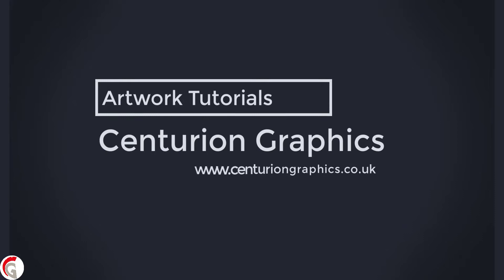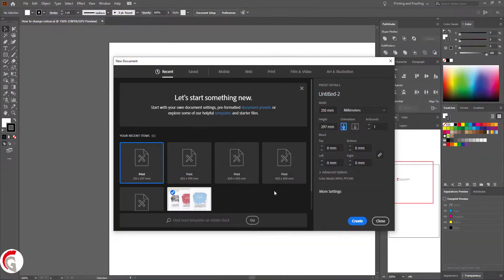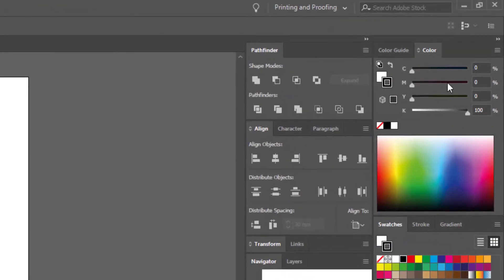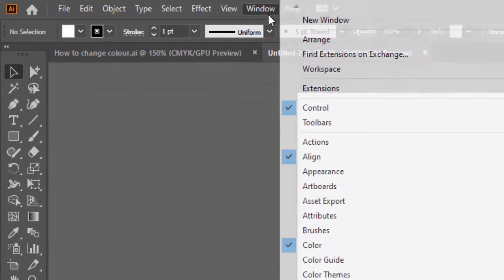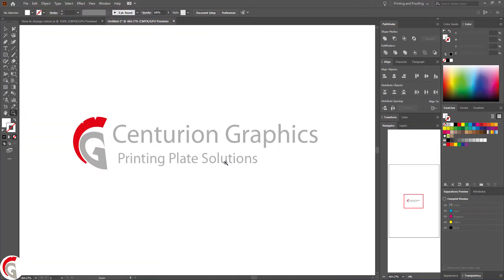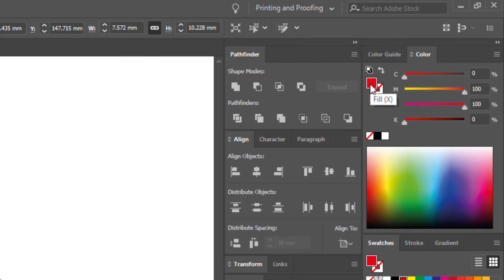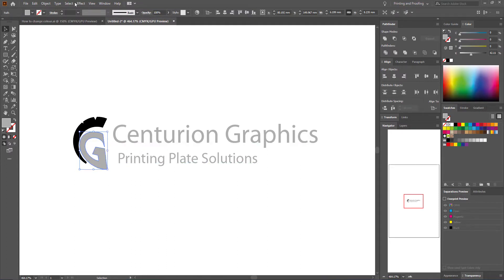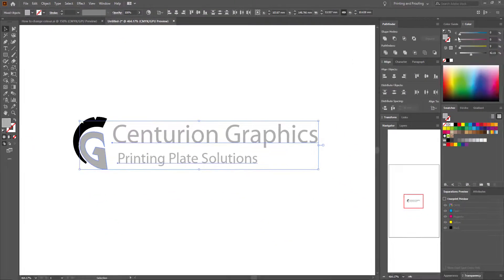How To Change Colour To Black And White (Adobe Illustrator)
Today, we look at how to change the colour of your artwork to black and white. We need your artwork to be Black and White on the CMYK pallet for when we print it. This video shows you how.